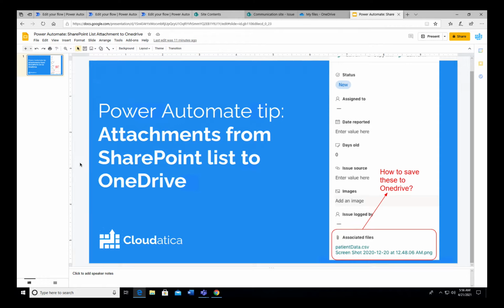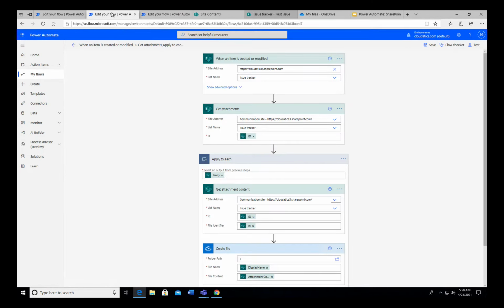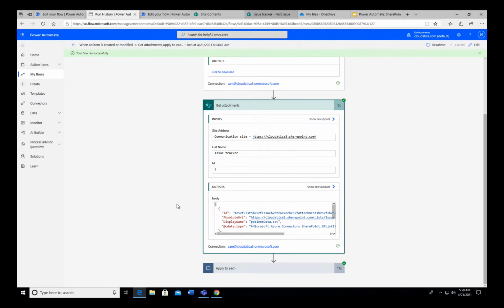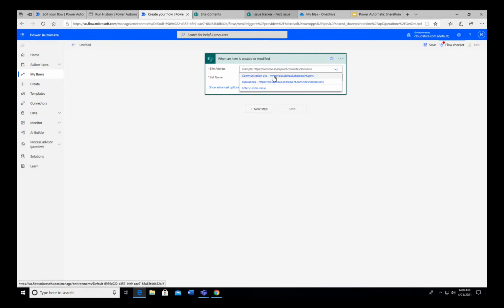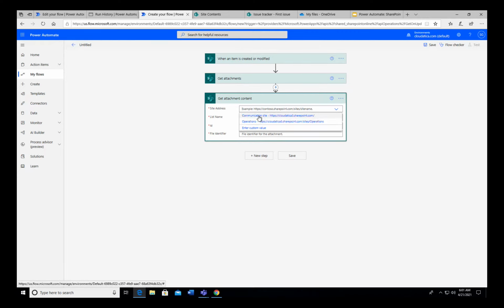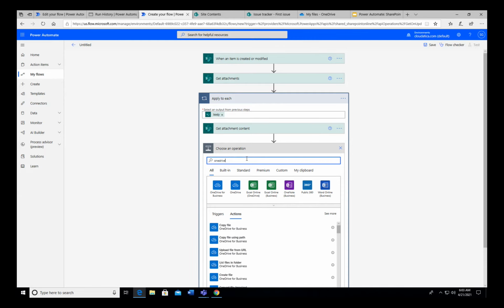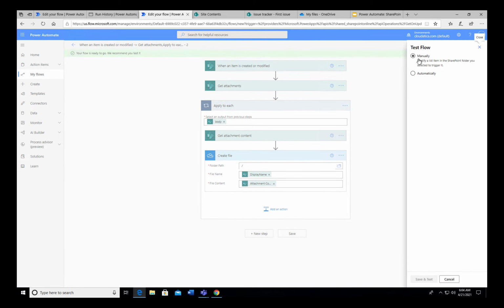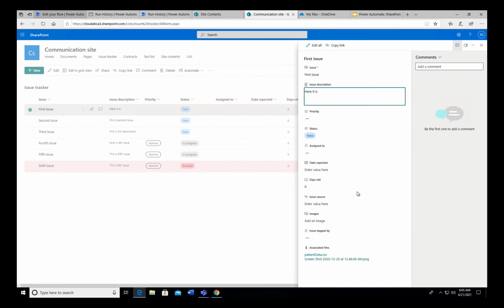SharePoint List Attachments to OneDrive using PowerAutomate (Flow)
In a prior video, I showed you how to send the attachments from  SharePoint list item as email. One of the viewer asked me to show how to put those attachments into OneDrive as well. This video will show you how to do that.

Concepts are the same as last video (get the list of attachments and their content one by one).